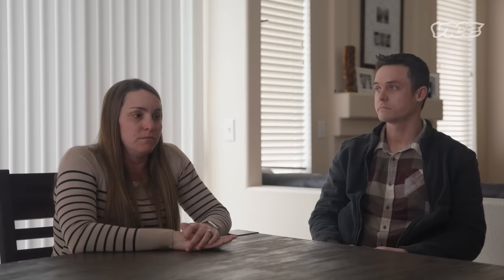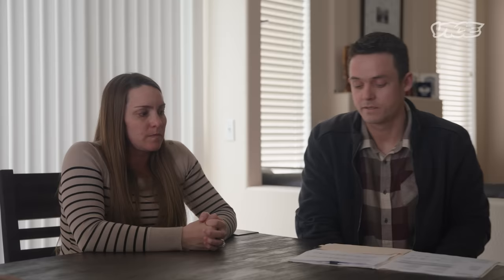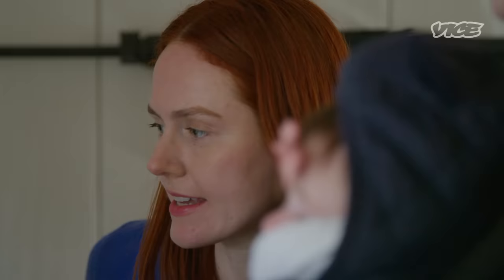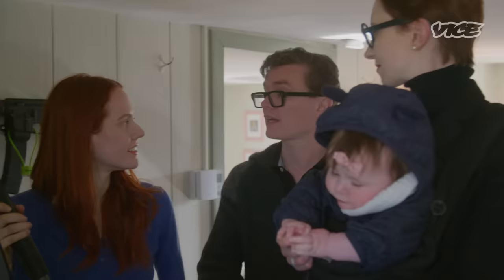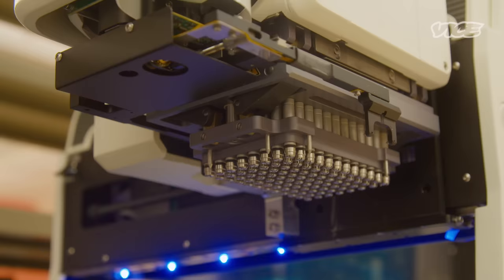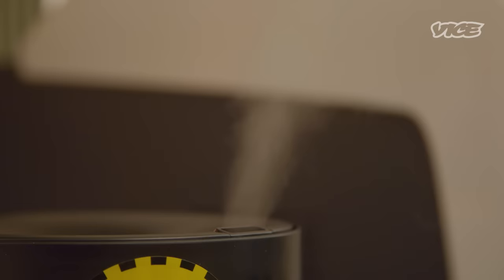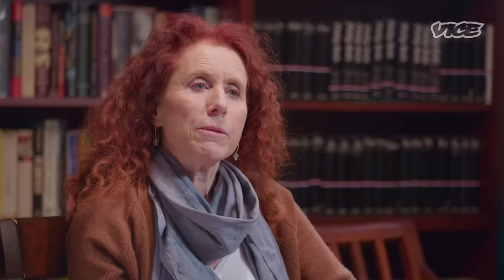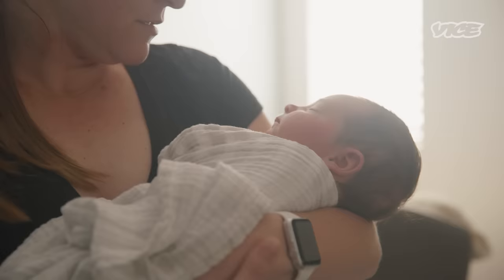The Controversial Future of Genetic Testing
How far are parents willing to go to give their children the best chance at life? A new genetic test promises to reduce the risk of diseases like Type 1 diabetes in embryos. But it could also be used to optimize traits, like intelligence. VICE News explores the promises and perils of this technology.

Correction: A previous version of this video stated inaccurately that Down's Syndrome was caused by a mutation in a single gene. It is a genetic disorder caused when abnormal cell division results in an extra full or partial copy of chromosome 21.

Help keep VICE News’ fearless reporting free for millions by making a one-time or ongoing contribution here.